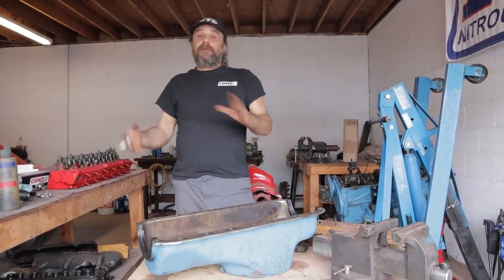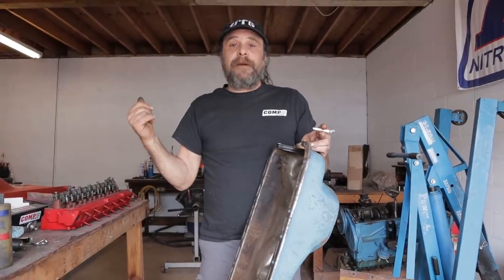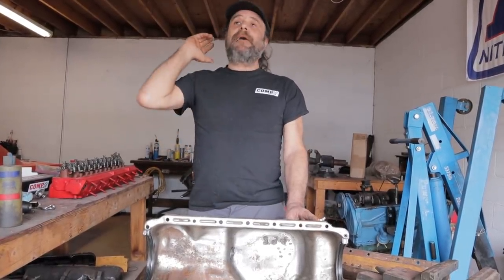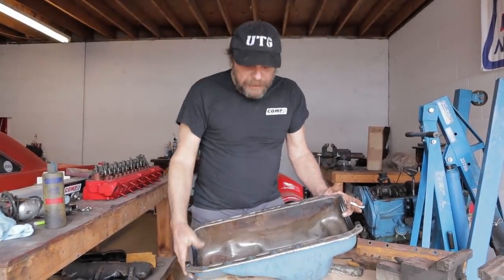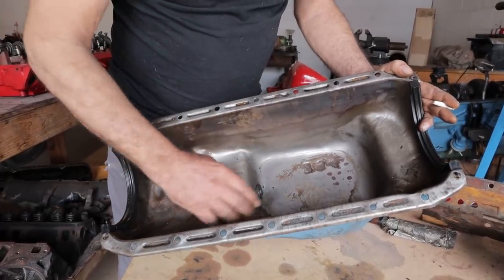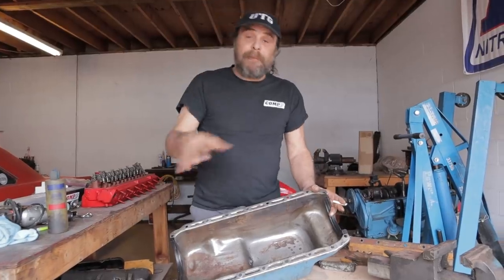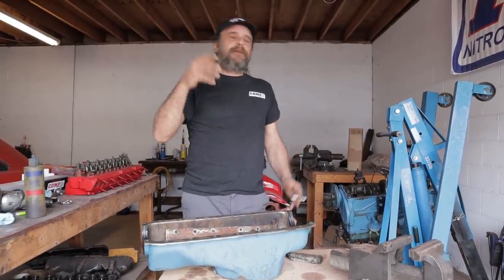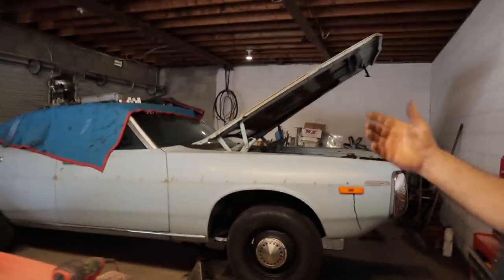Oil...Control, Windage and Pressure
We get so wrapped up in things like intakes, exhausts and camshafts, that we often overlook the power that can be found down in the oil pan.
Here's a rundown of the basics.